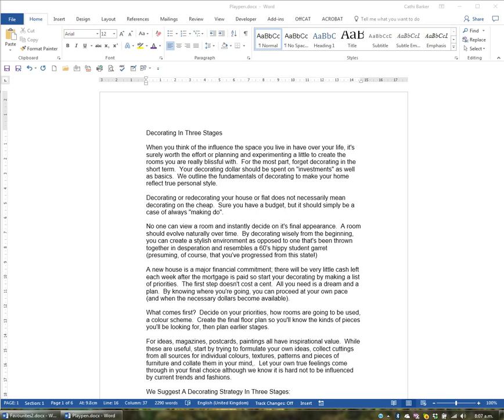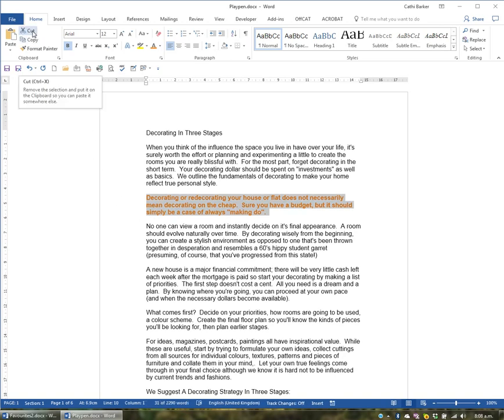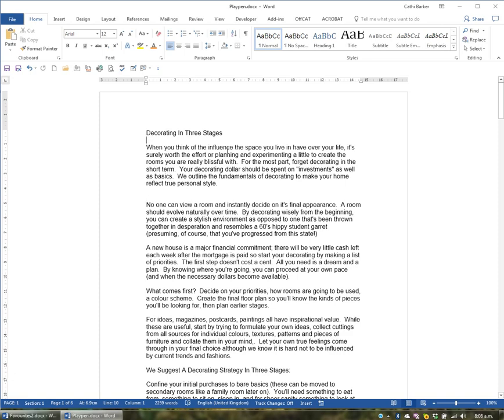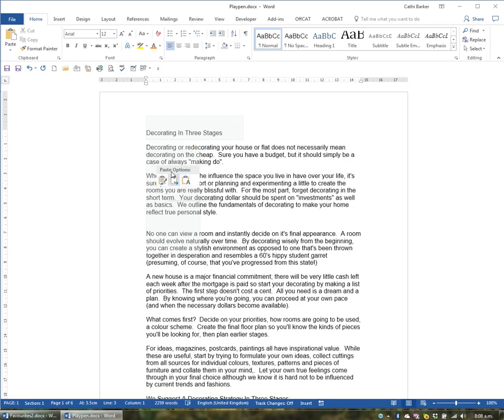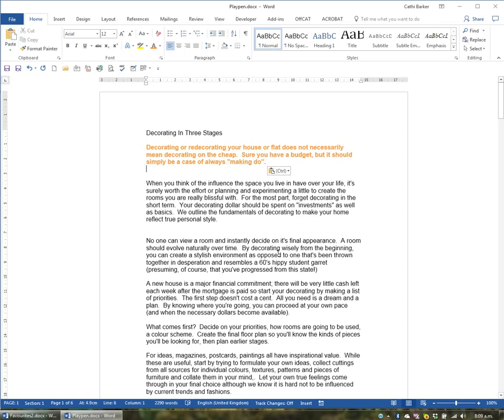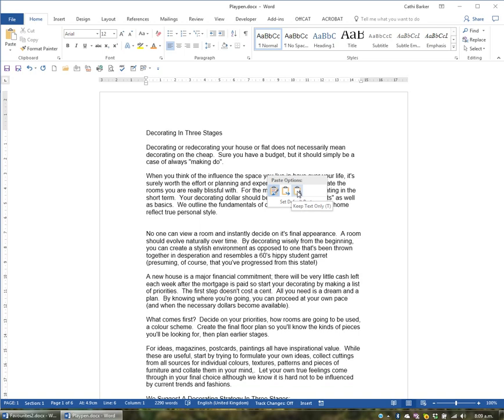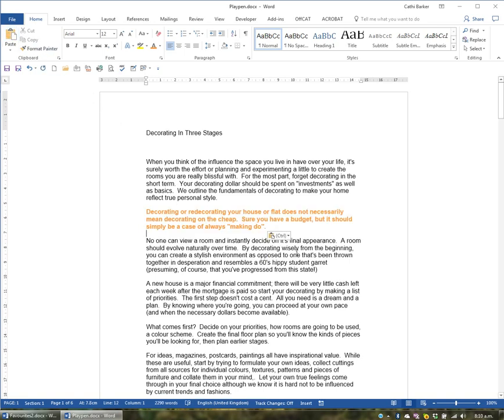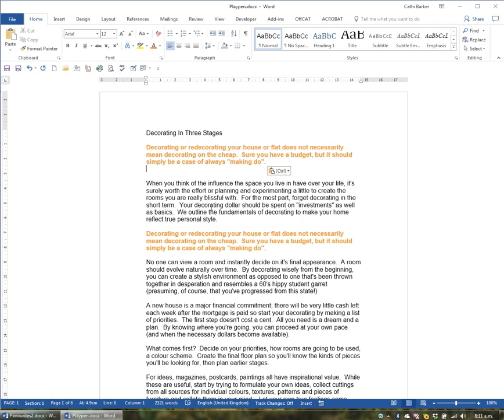Microsoft Word The Essentials Level 1 - Video 8 Cut Copy and Paste and Paste Options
Microsoft Word, Cut and Paste, Copy and Paste, Paste Options

Microsoft Word